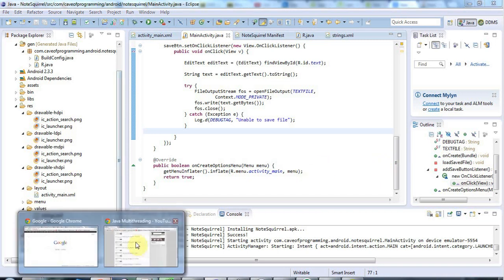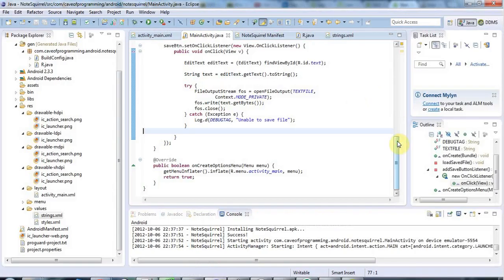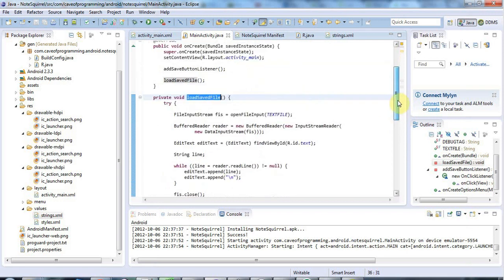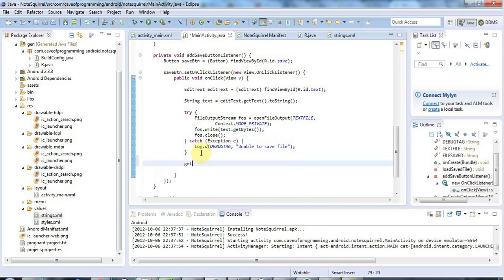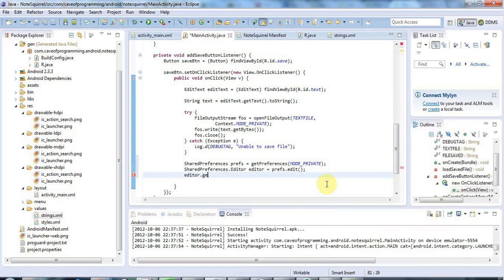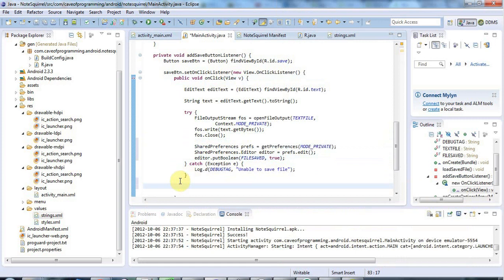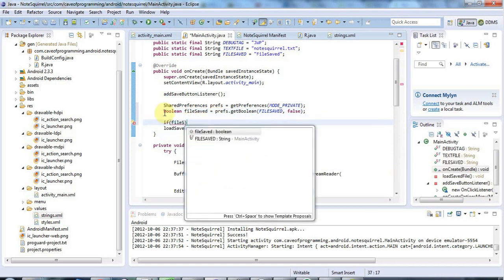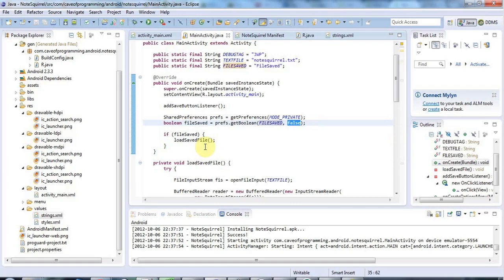Android App Development in Java Part 13